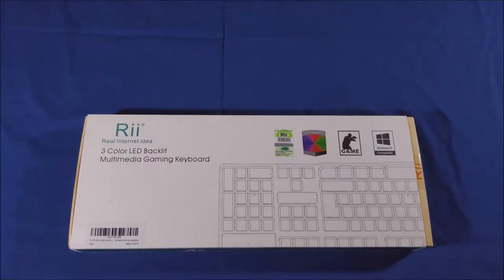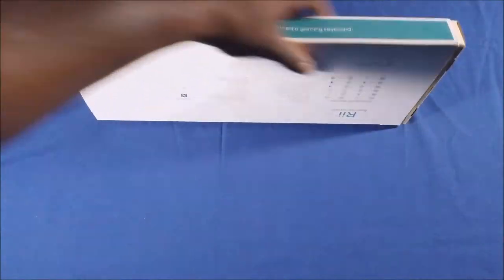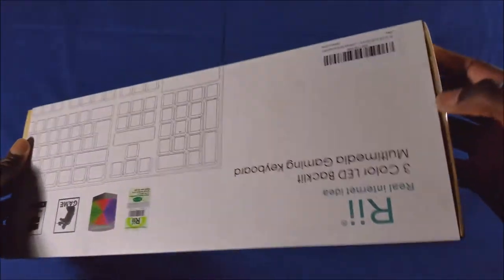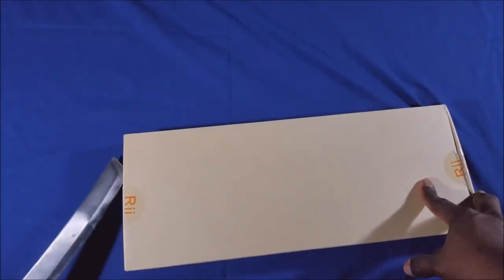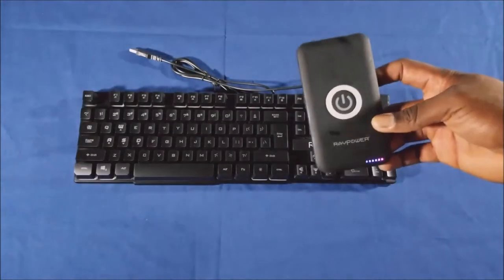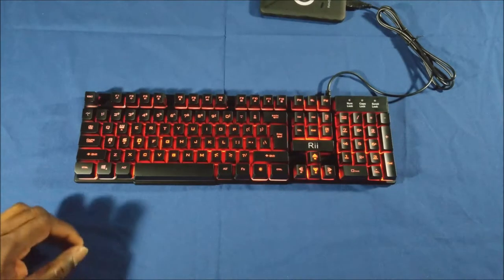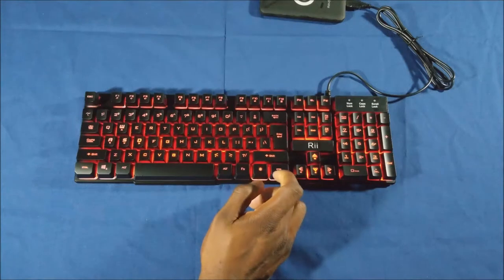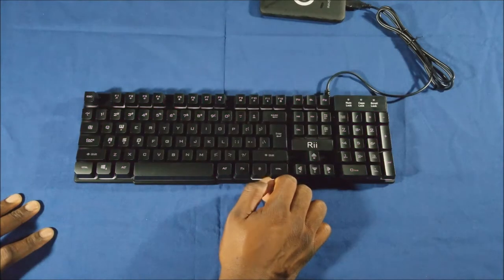Rii RK100 unboxing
This is the first installment of my new series. TECH UNDER 25!!